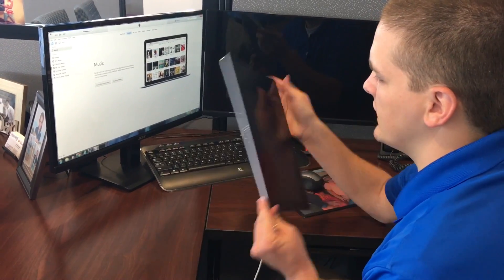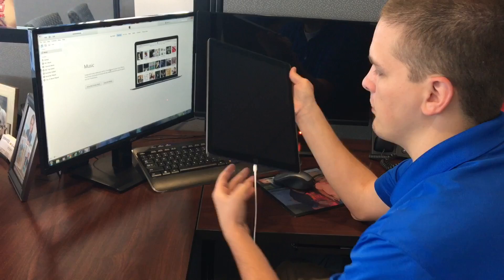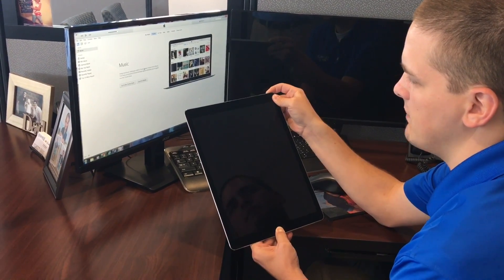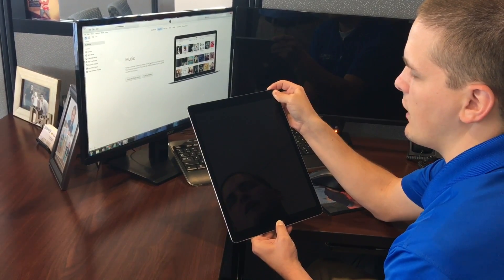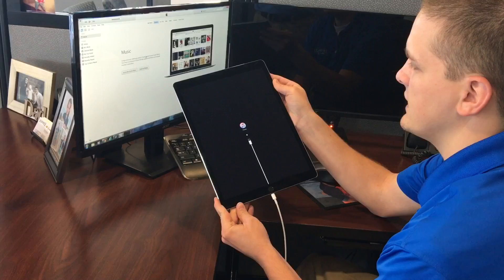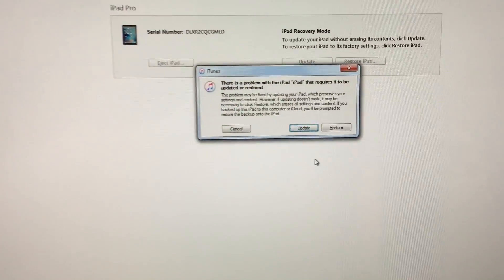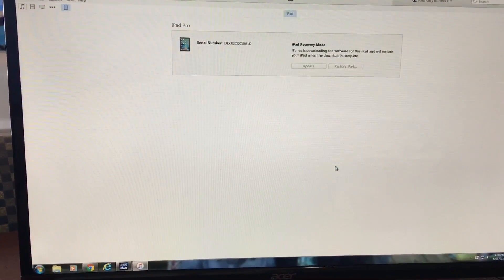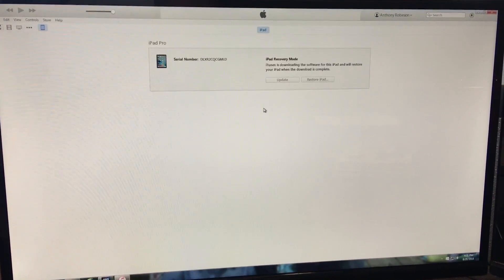How To Fix Factory Restore Reset iPad Pro Disabled Locked Forgotten Password A1584 By: KrazyDad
This video is an instructional video to teach you how to factory reset iPad Pro. This is done the same way for disabled, locked, forgotten passwords.